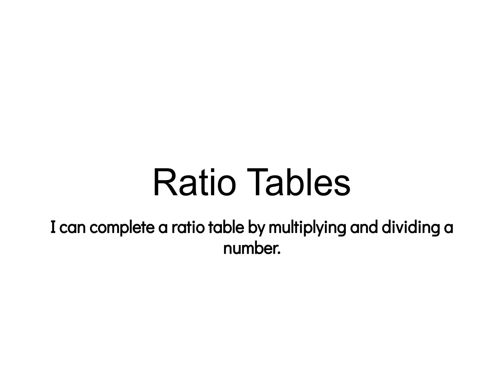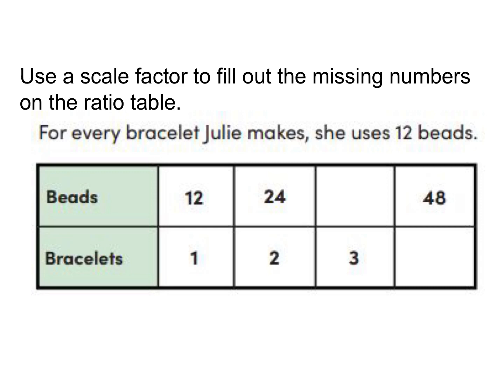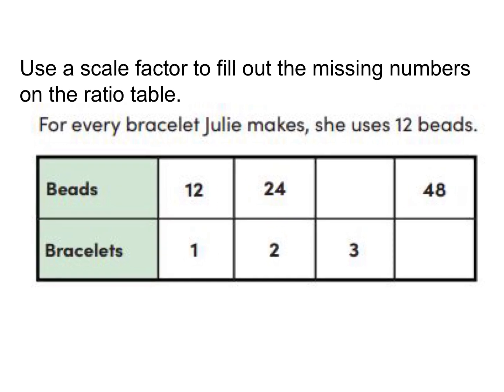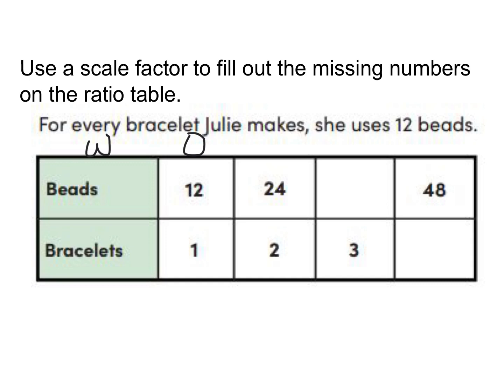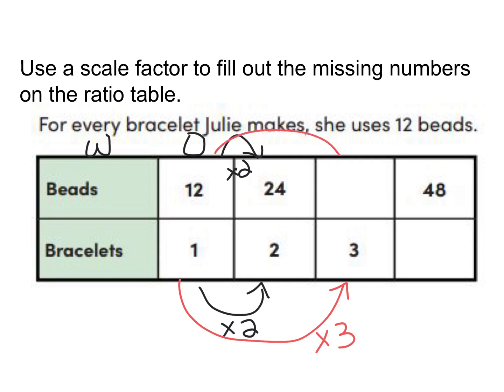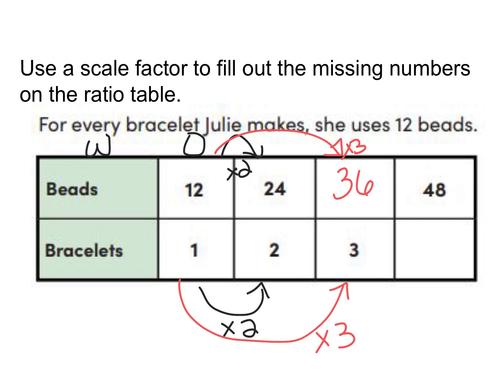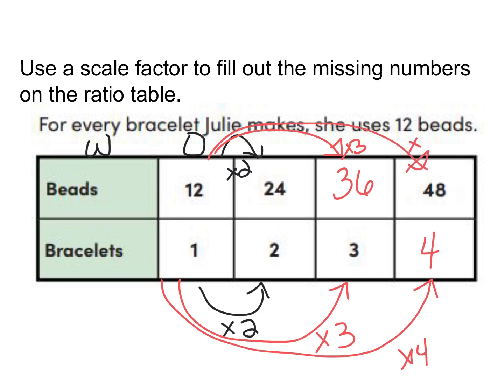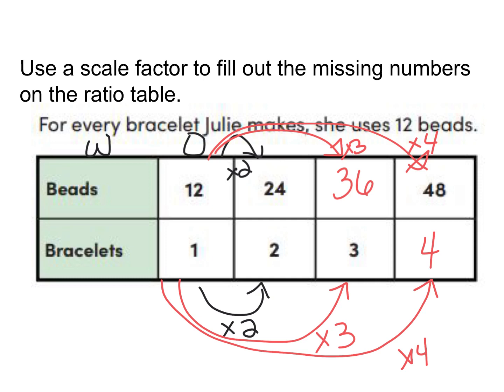Monday - Ratio Tables.mp4